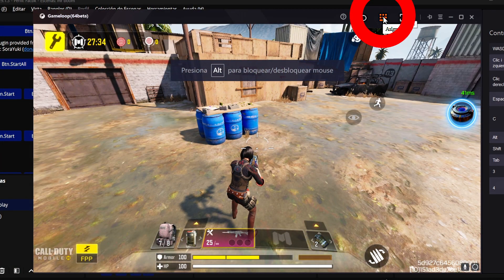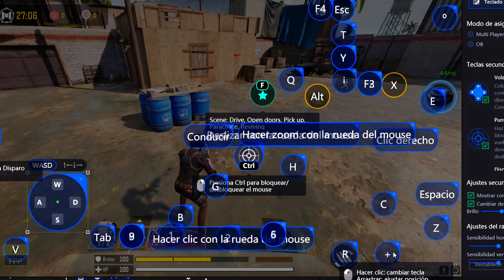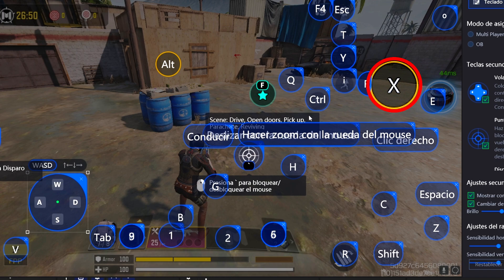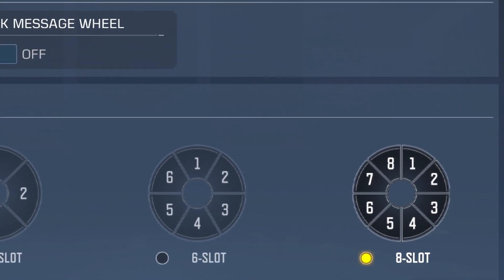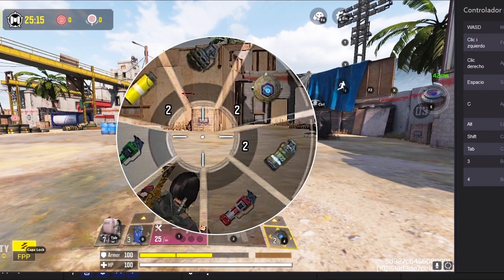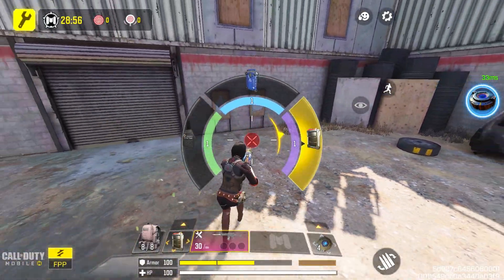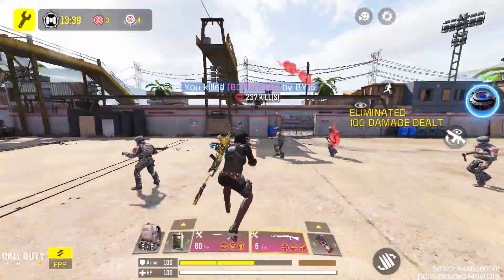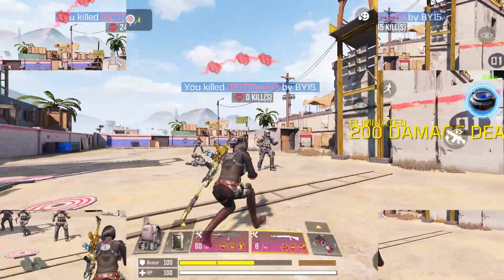Keybind Mapping SECRET in Gameloop PC version of Call of Duty Mobile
ULTIMATE KEYBINDS SECRET in Call of Duty Mobile on Gameloop PC  Emulator, this is a Step-by-Step Guide for ULTIMATE Controls.

Your ultimate destination for gaming guides, tips, and tricks! In this video, we're about to unlock the full potential of your Call of Duty Mobile on pc experience.

At Mr.8oom, we're all about helping you step up your gaming skills. Today, we're delving deep into setting up keybinds for Call of Duty Mobile on Gameloop emulator. This is a game-changer, and we'll show you how to do it with style.

In this video, we'll cover the following key topics:

Accessing the keybind configuration options within Gameloop.
The importance of customizing keybinds for a personalized gaming experience.
A step-by-step guide on adding, editing, or deleting keybinds for various in-game actions.
Highlighting the importance of ergonomic key placements for the ultimate gaming comfort.
Encouraging viewers to test their keybinds in a practice match.
Explaining how to make adjustments based on feedback from gameplay.
Emphasizing that finding the perfect keybind setup may take some trial and error.

Your support means the world to us and keeps us motivated to create more gaming content like this.

We love hearing from our viewers! If you have any questions, suggestions, or ideas for future content, please drop them in the comments section below. We're here to help you on your gaming journey, so let us know how we can assist you better.

Don't miss our next video! We have exciting content lined up, including advanced gaming strategies, game reviews, and much more.

Thank you for being a part of the Mr.8oom community, and we can't wait to see you in our next video.